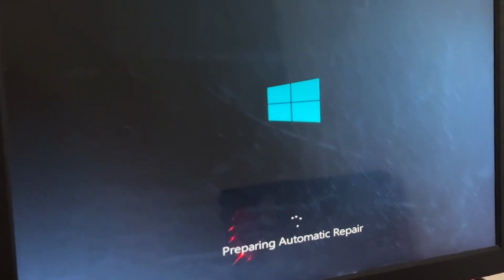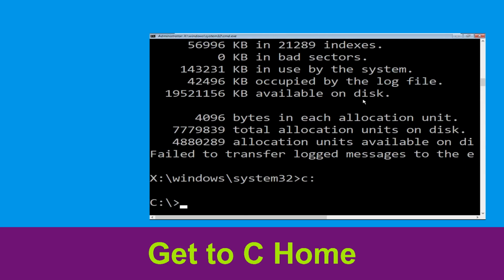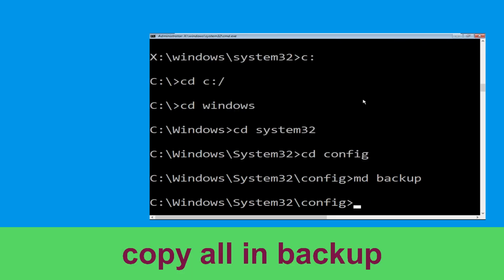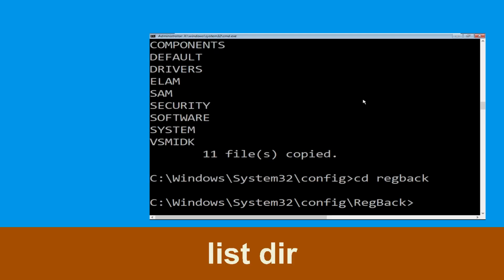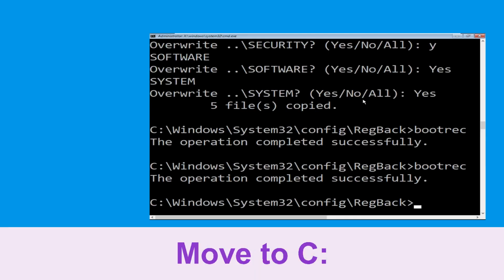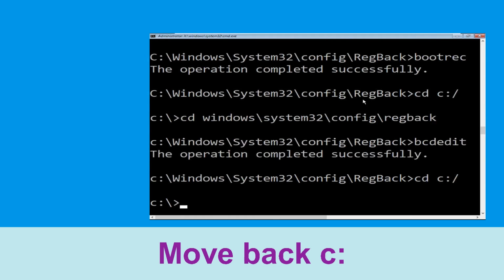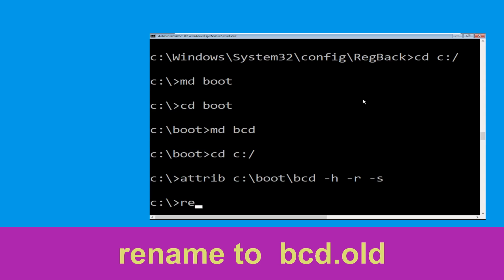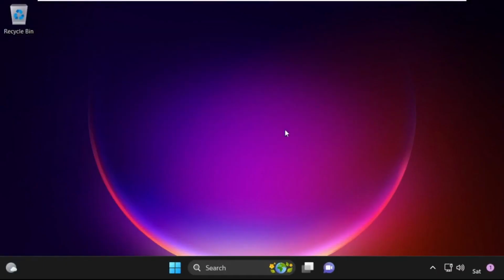HP Laptop - VIDEO_TDR_FAILURE 0x00000116 Windows 10 Blue Screen Error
VIDEO_TDR_FAILURE 0x00000116 Windows 10 Blue Screen Error

• IRQL_NOT_LESS_OR_EQUAL Error
• BAD_POOL_CALLER Error

00:00 Intro VIDEO_TDR_FAILURE 0x00000116 Windows 10 Blue Screen Error
00:10 Step 1 Automatic Repair Screen00:15 Step 2 Advaced Options00:25 Step 3 Troubleshoot Menu00:35 Step 4 Command Prompt00:45 Step 5 Follow CommandsVIDEO_TDR_FAILURE 0x00000116 Windows 10 Blue Screen Error